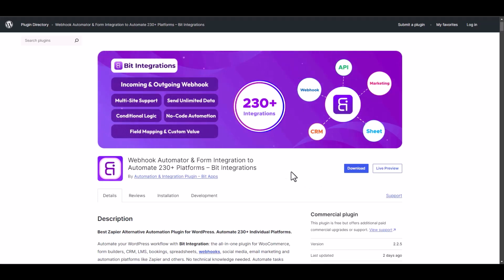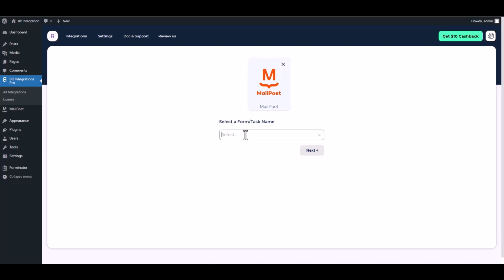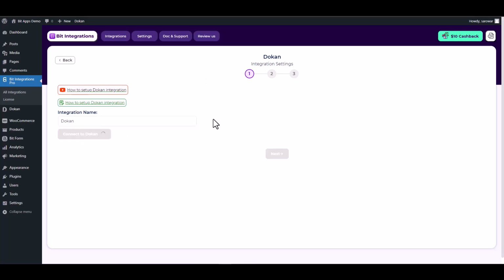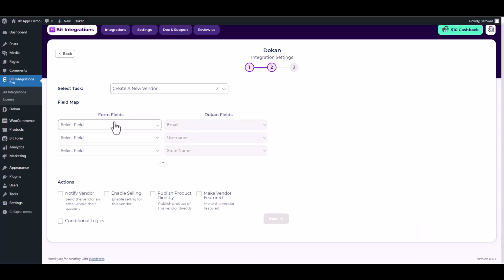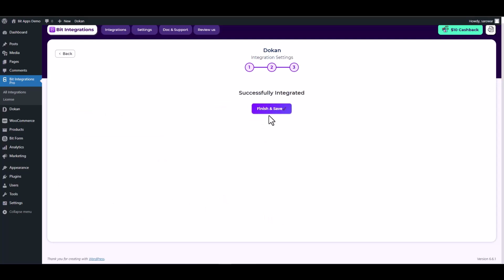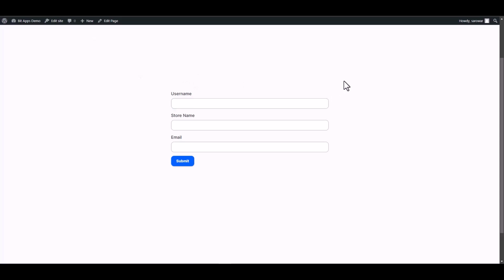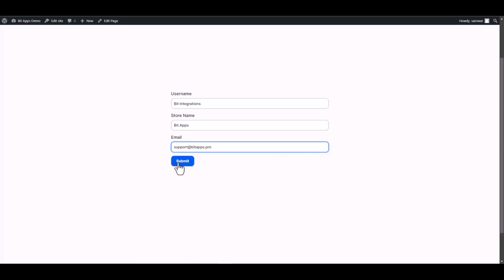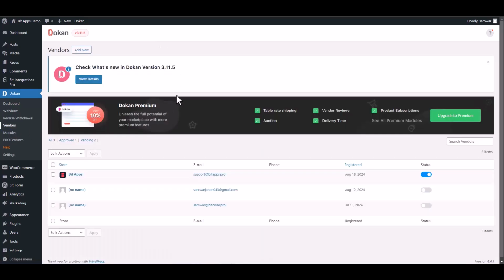Integrating MailPoet with Dokan | Step-by-Step Tutorial | Bit Integrations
🔗 Want to enhance your multi-vendor marketplace with seamless form management? Join us on YouTube for a comprehensive tutorial on integrating MailPoet with Dokan using the Bit Integrations WordPress plugin. Learn how to connect these tools effortlessly to automate vendor forms and streamline marketplace operations.

Key Highlights:
 ✅ Step-by-step guide for integrating MailPoet with Dokan using Bit Integrations for WordPress.

Whether you're a web designer, business owner, or form-building enthusiast, this integration empowers you to seamlessly merge MailPoet with Dokan. Watch now to revolutionize your form-building efforts!